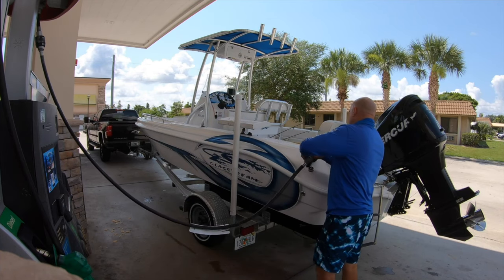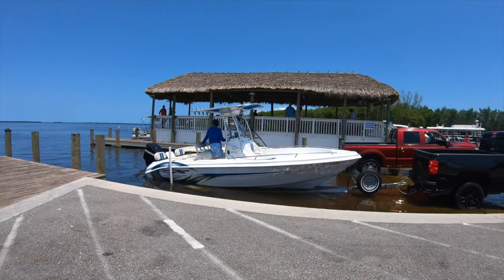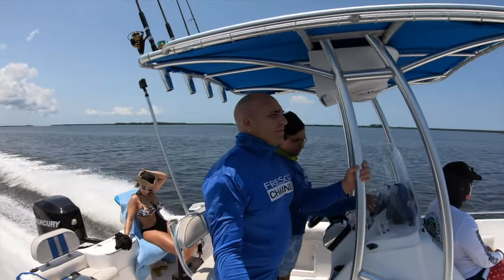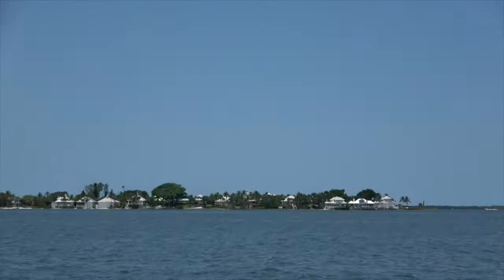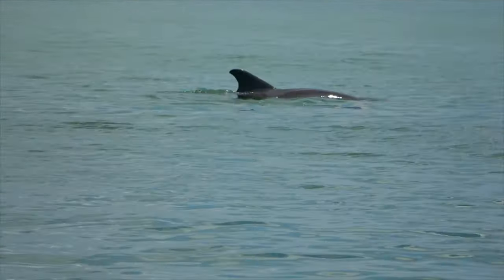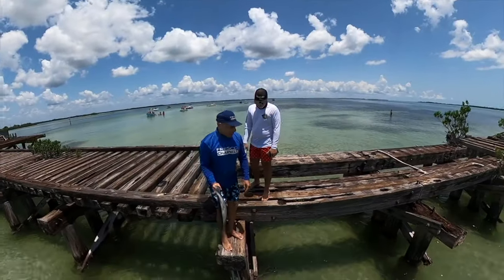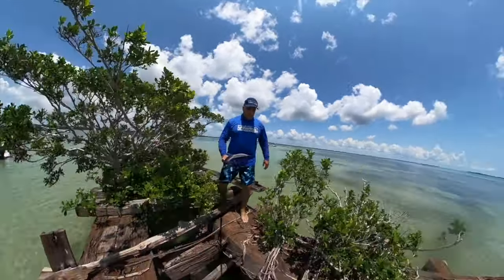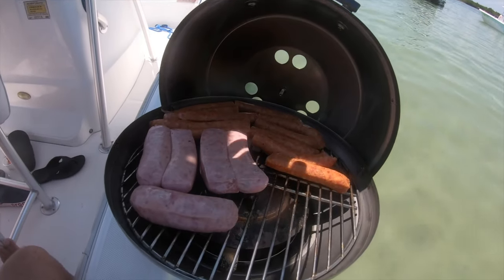Let's do Boating, Fishing, And Sandbar fun tbt